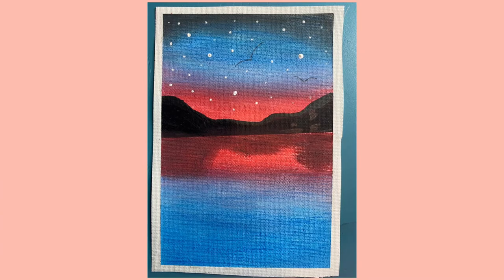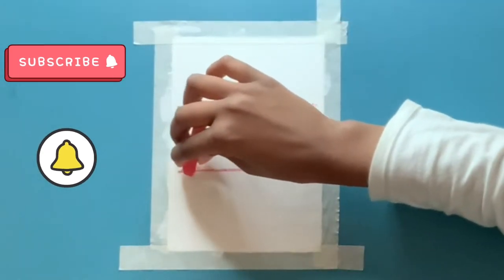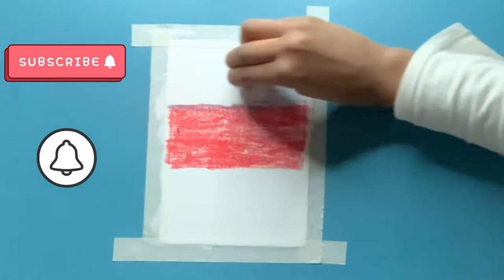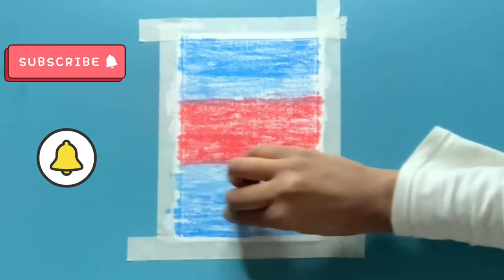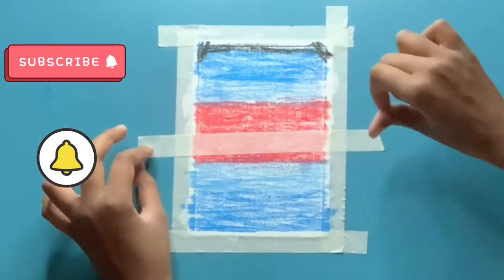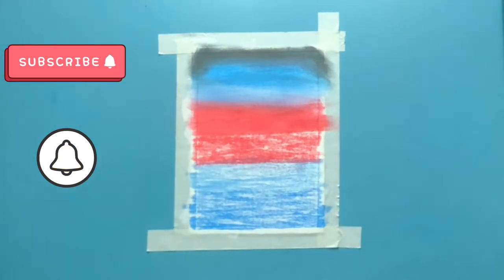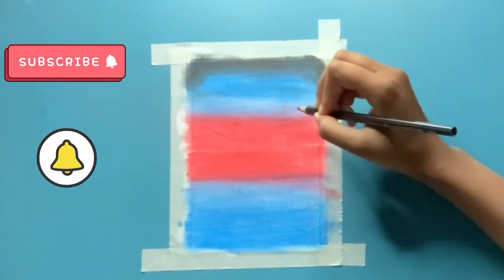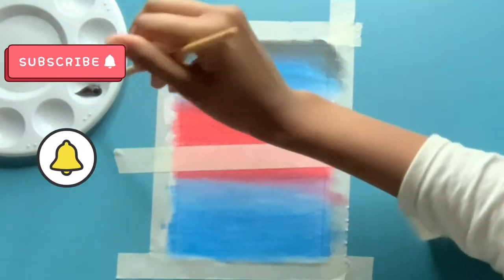Easy Painting Tutorials with Soft Pastels (For beginners)